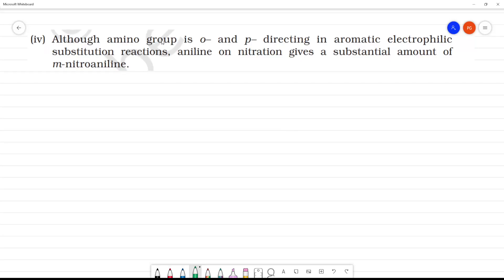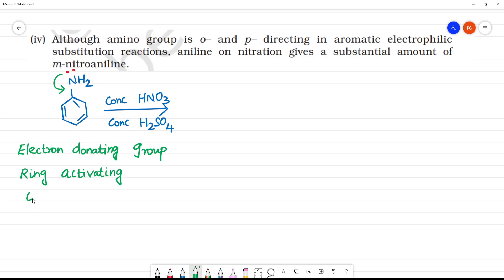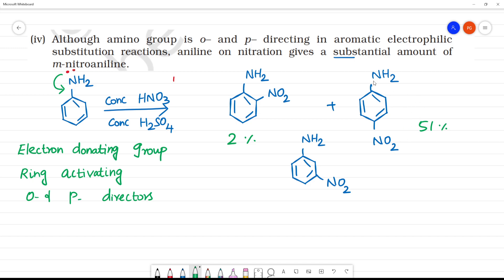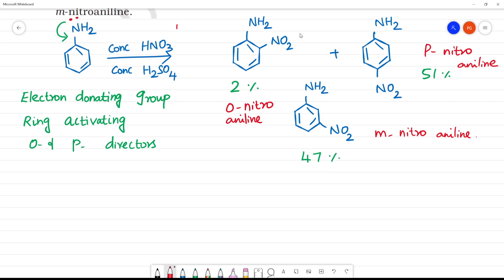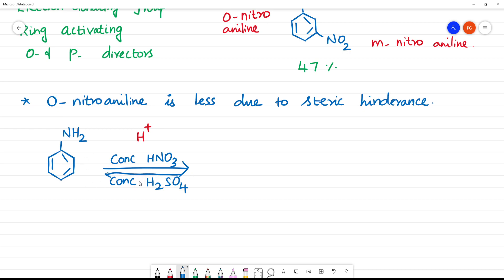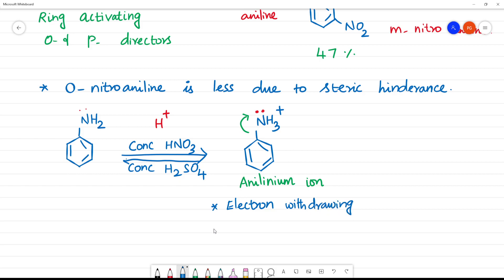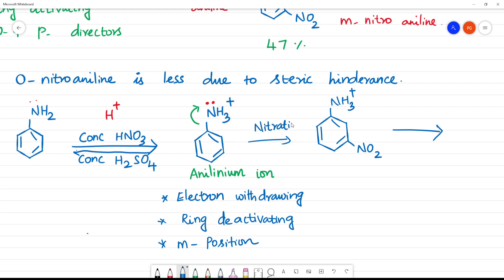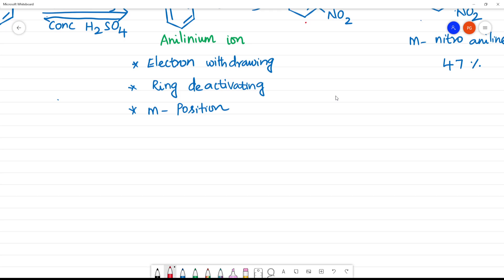Although amino group is o– and p– directing in aromatic electrophilic substitution reactions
Although amino group is o– and p– directing in aromatic electrophilic substitution reactions, aniline on nitration gives a substantial amount of m-nitroaniline.